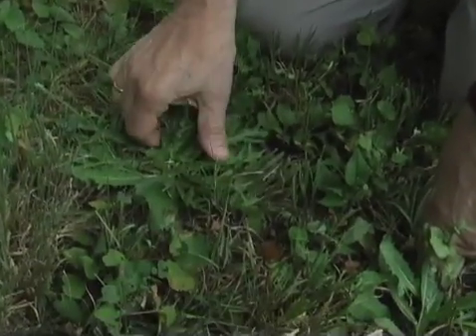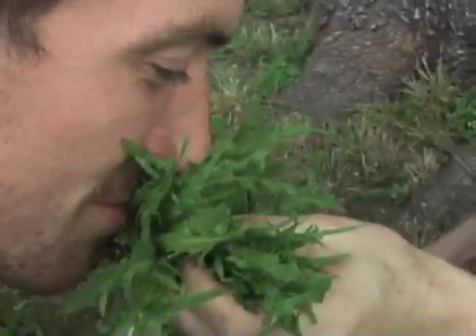Simple Words for a Better Life - Tenderloin Salad